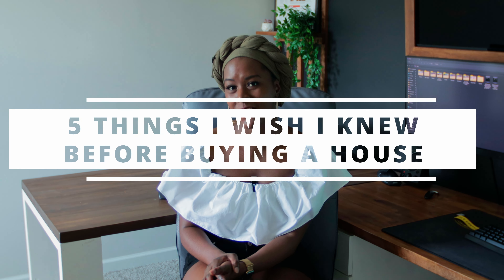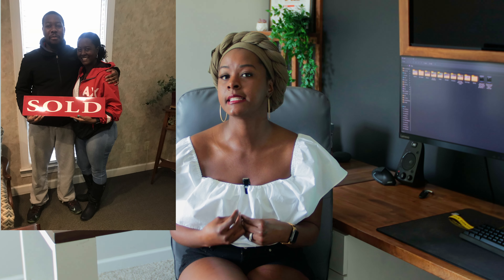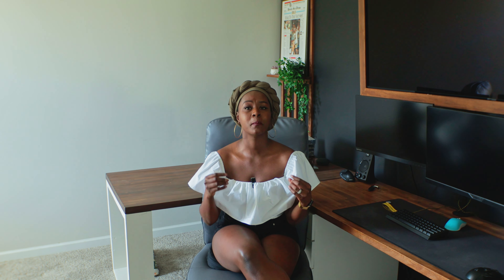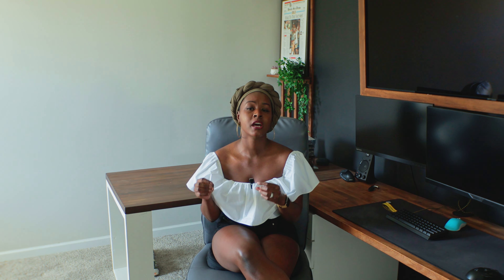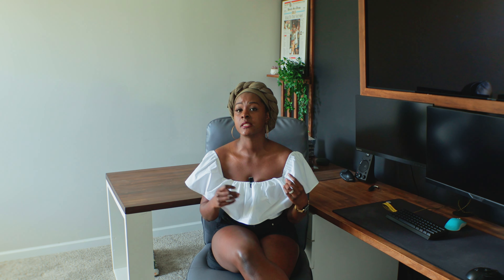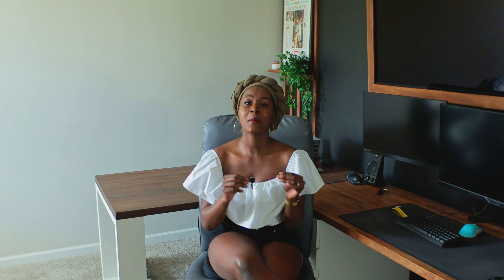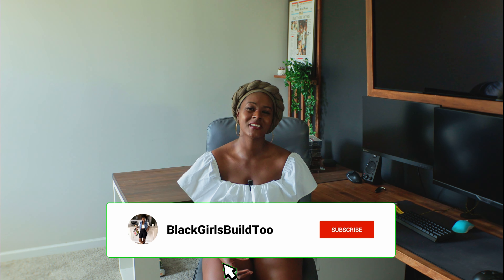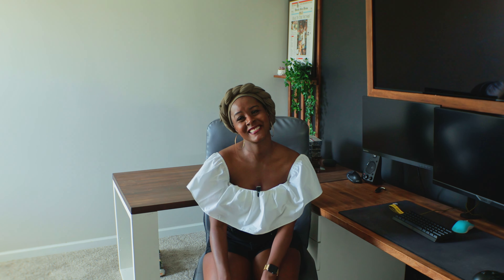New Construction Home Buyers Beware: Our Top 5 Must-Know Tips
Looking to purchase a new construction home? Before you make your big investment, there are a few key things you should know. In this video, we share our experience and offer tips to help you avoid common mistakes and make the best decision for you and your family. From understanding the home building process to negotiating with builders, we cover the top five things you need to know before buying a new construction home. Don't miss out on this essential information that could save you time, money, and stress in the long run. Tune in now to learn more!